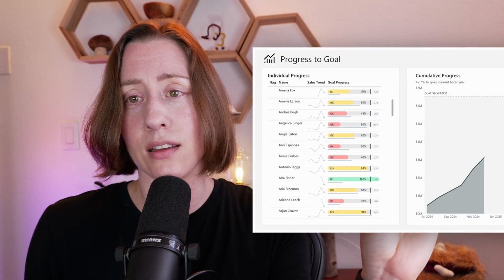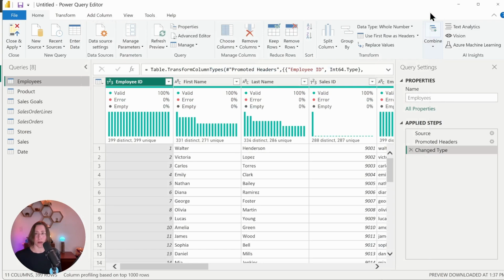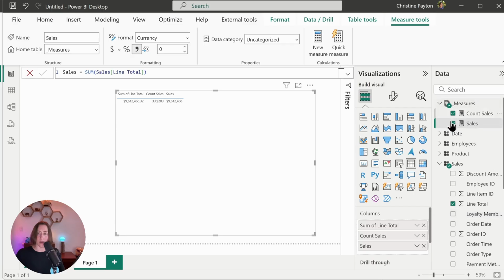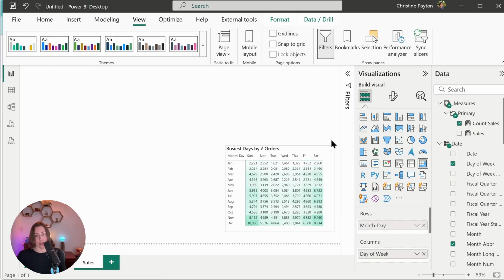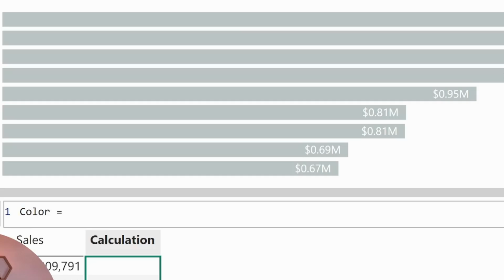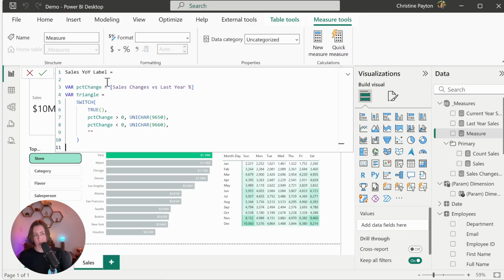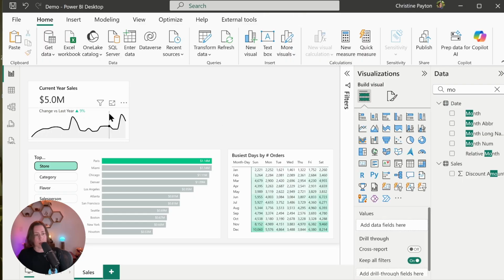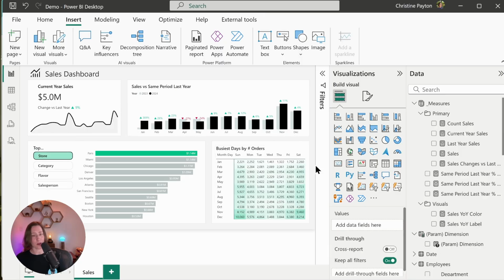How to make a Power BI Dashboard - Project Tutorial + Files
This course includes sample data files and a step-by step walkthrough for how to make this dashboard in Power BI. We will make the model together, then create each visual using core Power BI visuals. Happy dashboarding!

🍀 CHAPTERS
0:00:00 - Intro
00:29:29 - Download data files
00:45:03 - Connect to data with Power Query
07:54:17 - Report development process
08:11:00 - Model the data
14:54:13 - Custom sorting
18:10:16 - Visuals
19:04:11 - Heatmap visual
22:40:05 - Concatenating in Power Query
24:21:00 - Field parameters
25:26:18 - Bar chart with highlighted top bar
25:53:28 - Button slicer
31:04:00 - Alternate Top N DAX
32:50:15 - KPI card
44:10:05 - IBCS-style bar chart
50:07:00 - Wrap-up